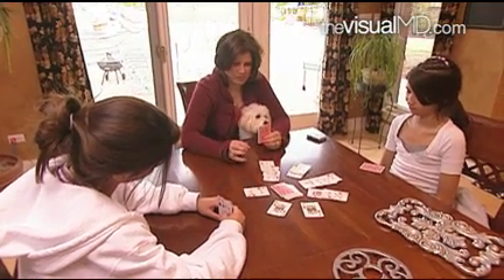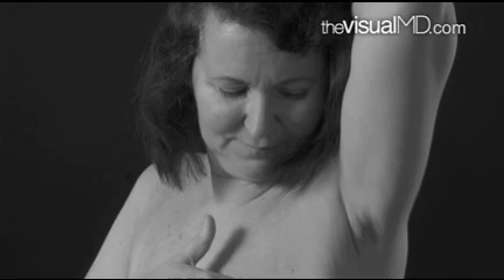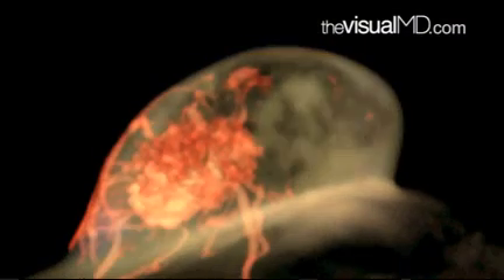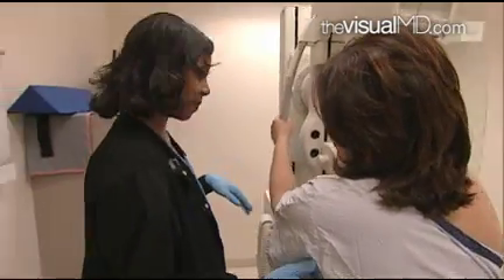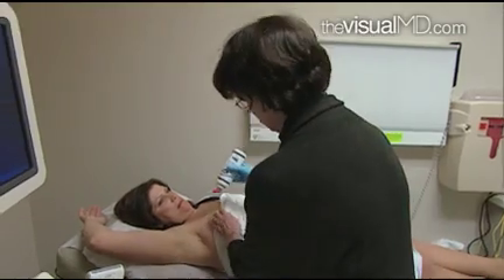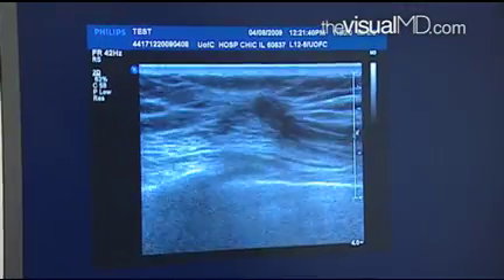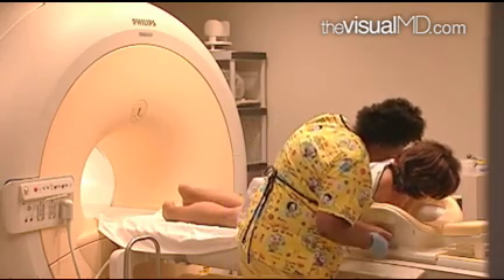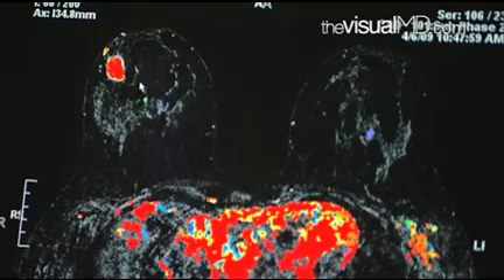Breast Cancer Diagnosis - TheVisualMD.com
Almost 80% of breast cancers occur in woman over the age of 50. Some risk factors are genetic, but obesity, alcohol consumption, family history, race. Breast imaging and early detection improved vastly in the last 25 years, but self testing is very important. Over the age of 40 screening is advised every year by a mammogram. Ultrasound and MRI also are used in detection of breast cancer. Cysts and tumors are detected and treatment is determined based on these medical imaging techniques. Needle biopsies are used to take a tissue sample. The sampling is also guided by these imaging techniques for more accuracy.

for the full experience!